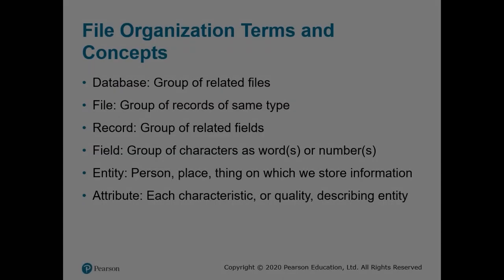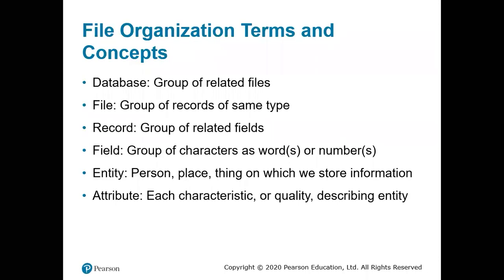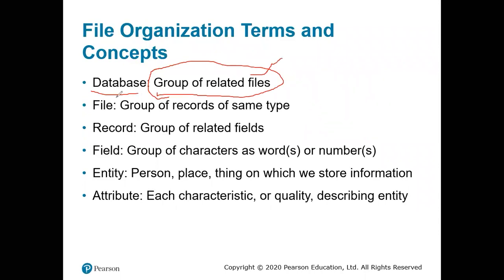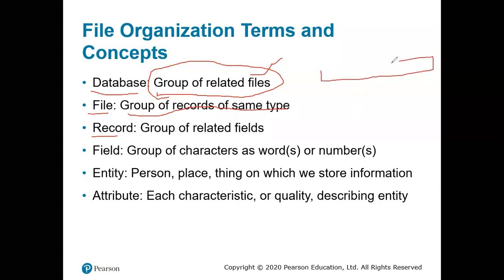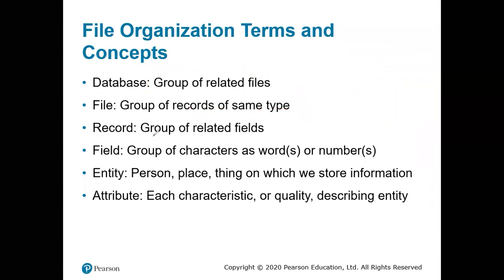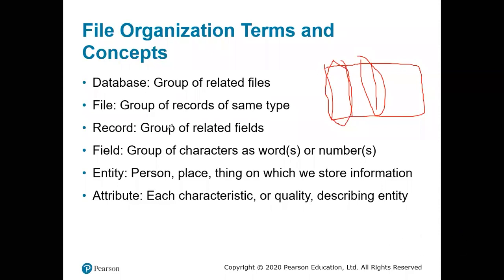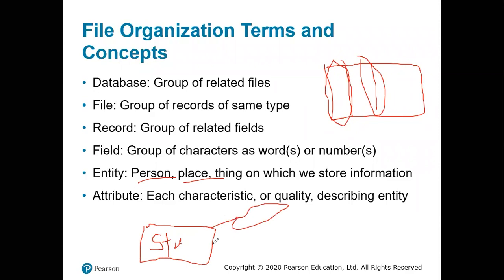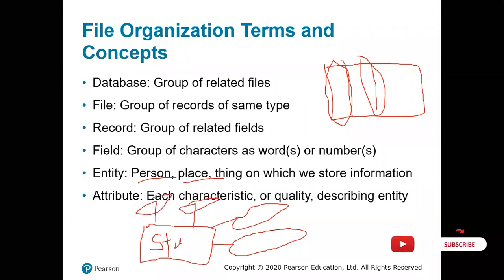File Organization Terms and Concepts | Lecture 28